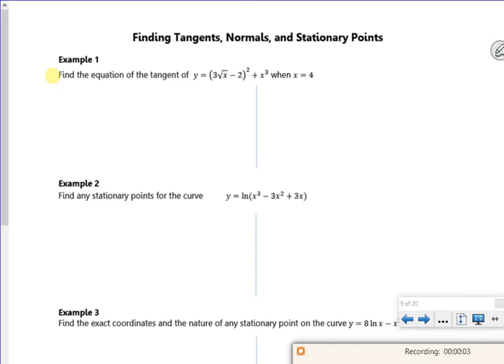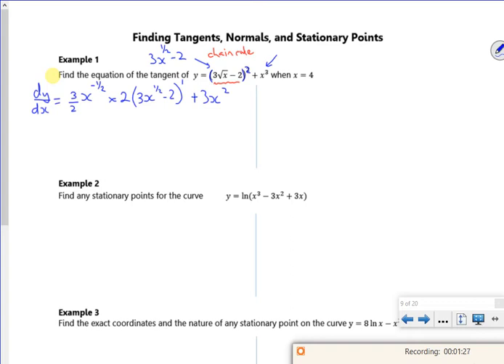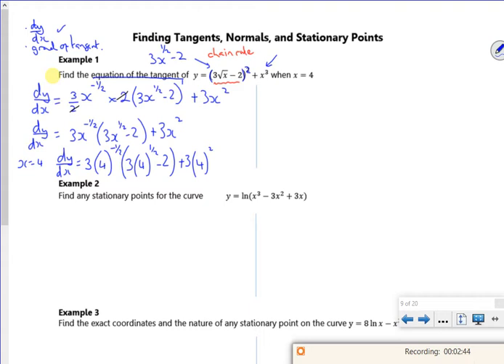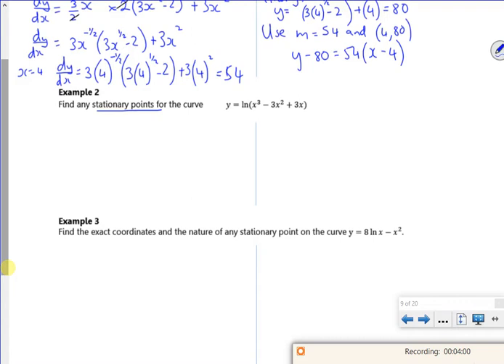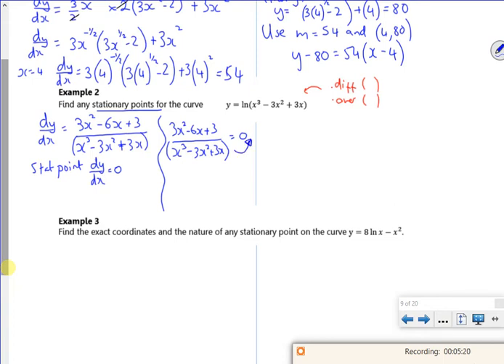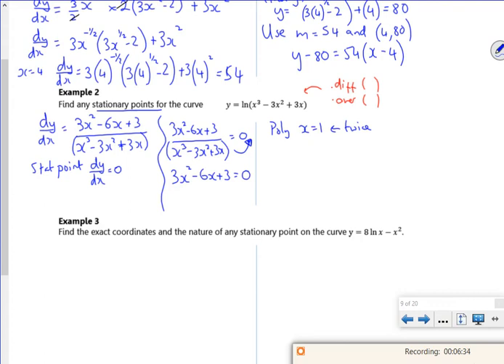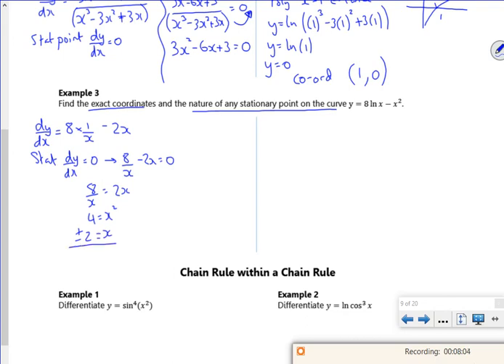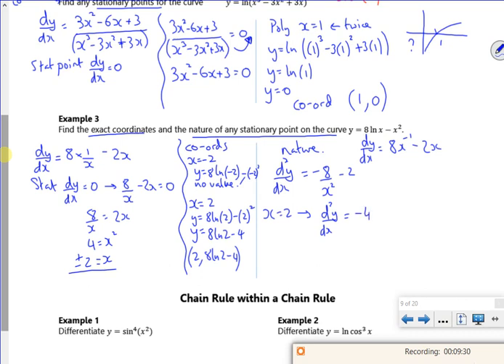A2 diff1 lesson2 vid3